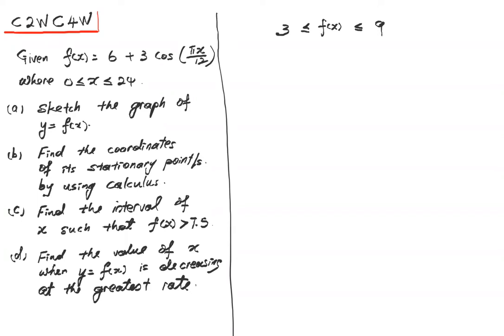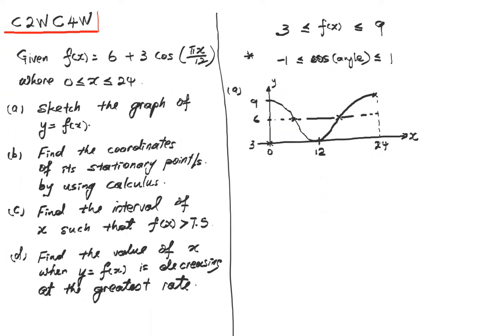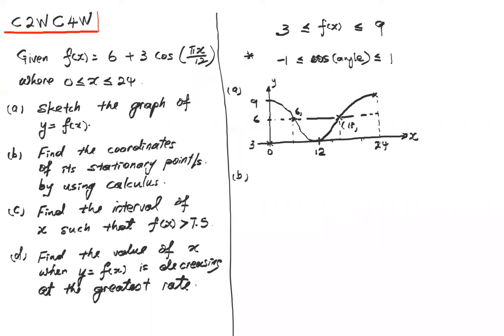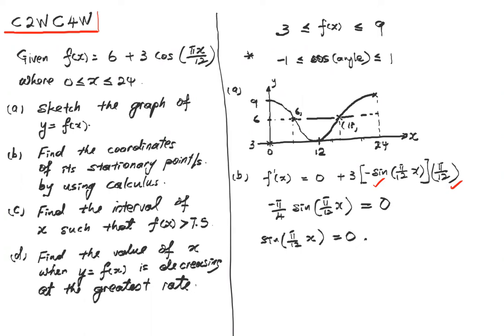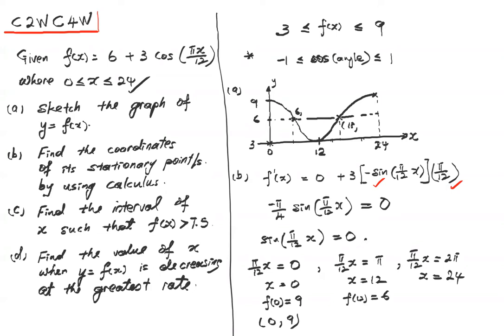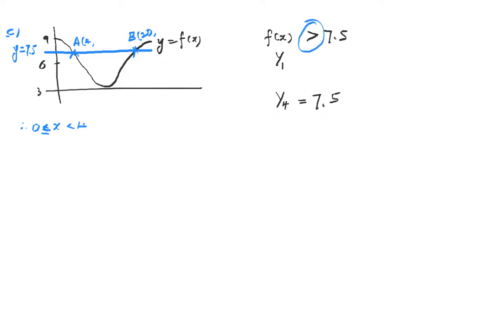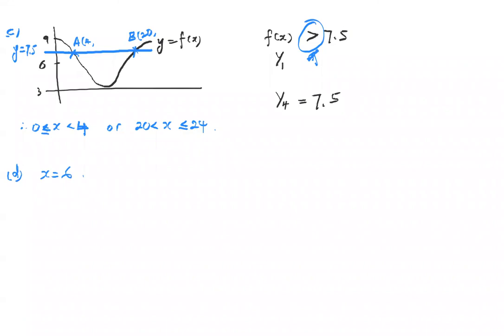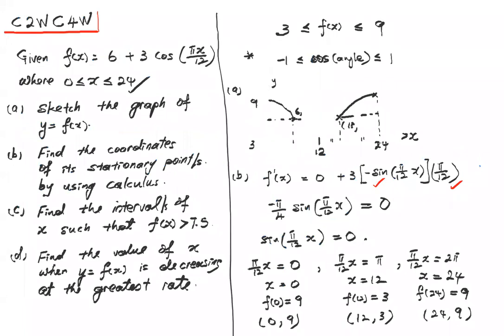16. Mar. 4:00 pm.